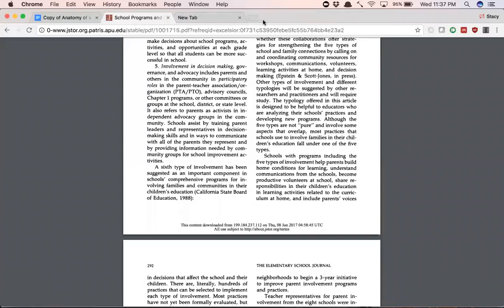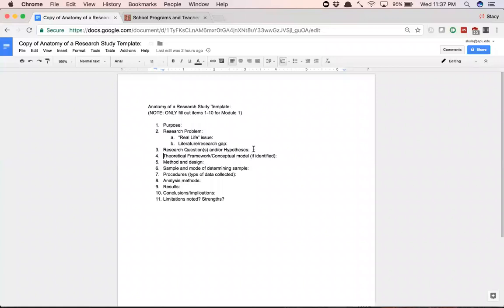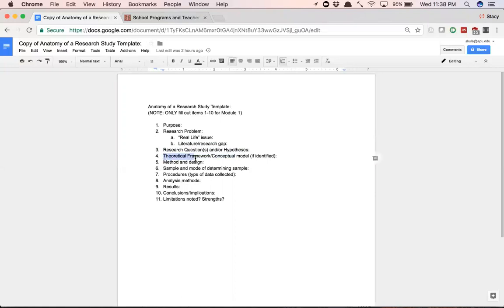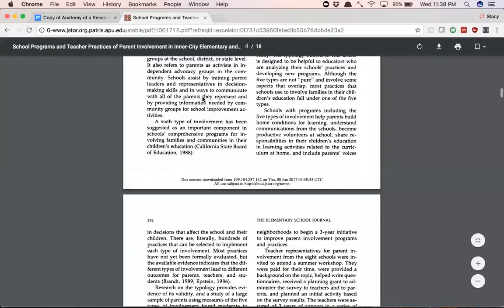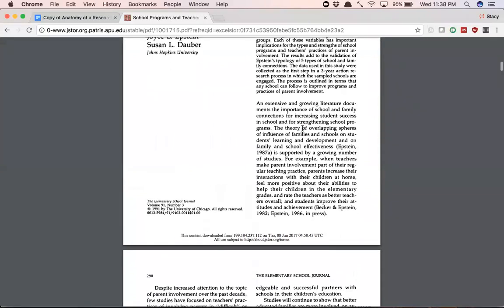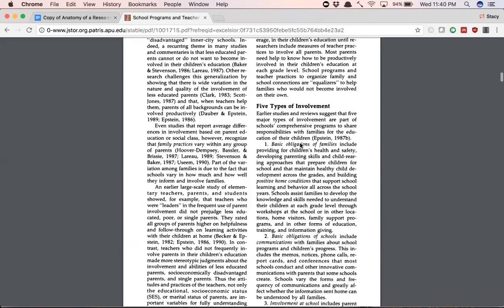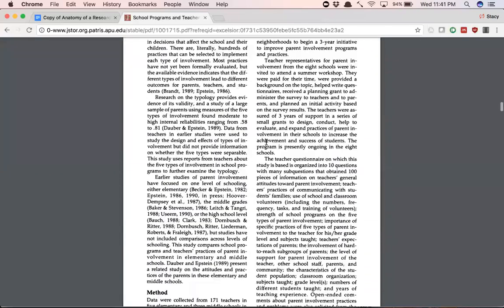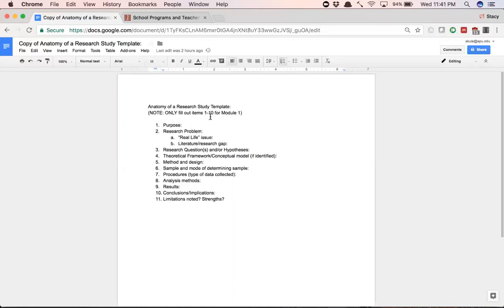Template Research Questions and Theoretical Framework